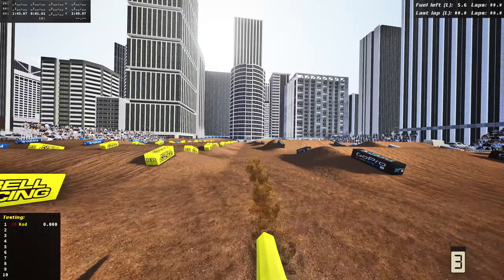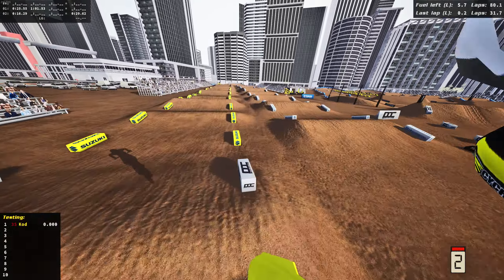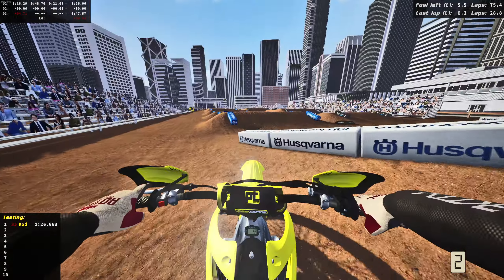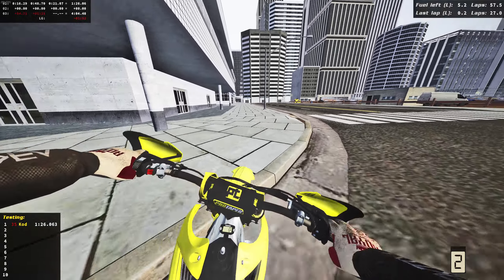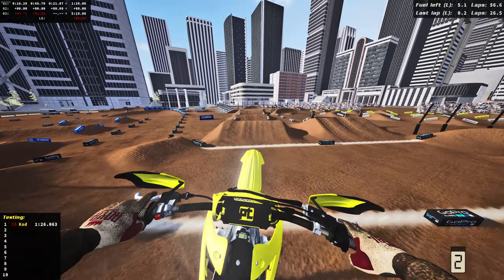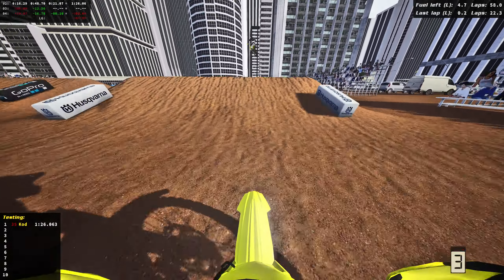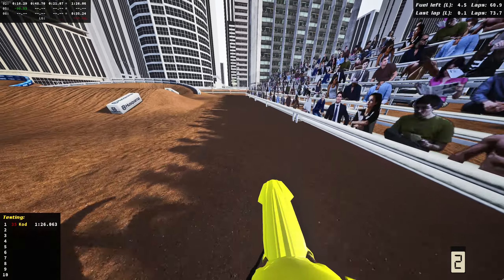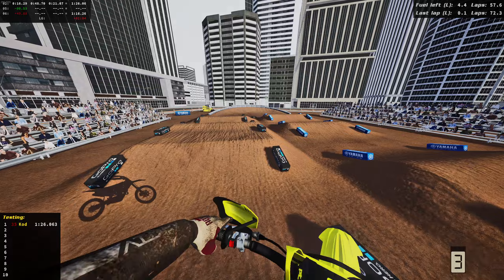THE MOST UNIQUE TRACK IN MXBIKES HISTORY IS HERE AND ITS INSANE..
Today we got one of the most unique and coolest tracks in mx bikes history!!

Real Life Riding Channel - @norriscreationsmoto2524